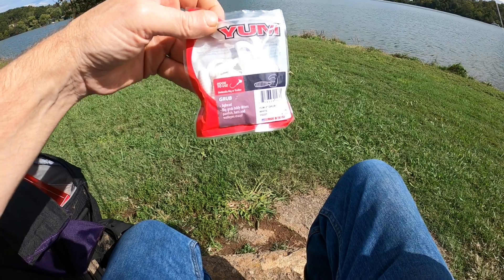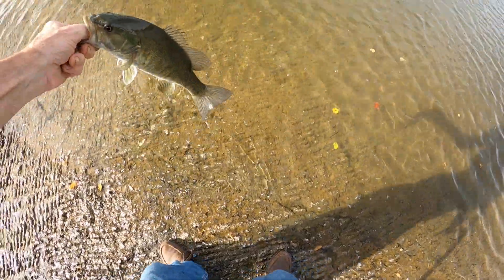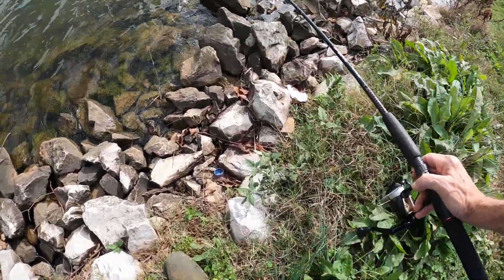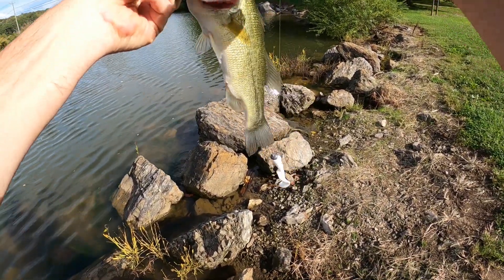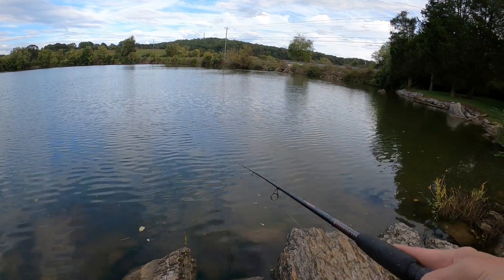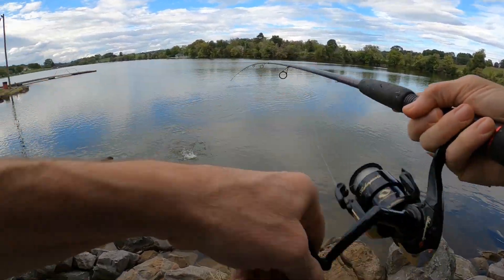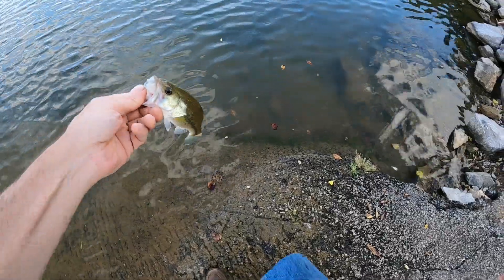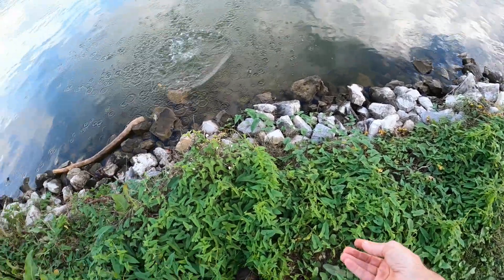Boat Ramp White Bass Bank Fishing Fall East Tennessee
Fishing around a local boat ramp today. A group of Buzzards gathered to watch me catch some Bass.